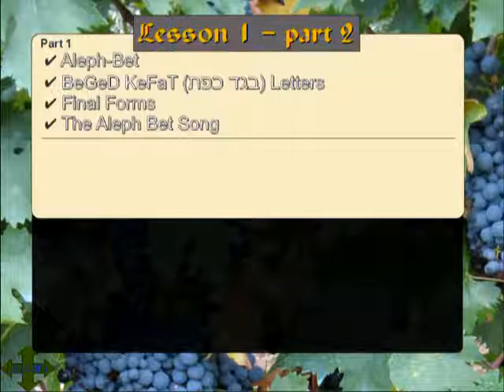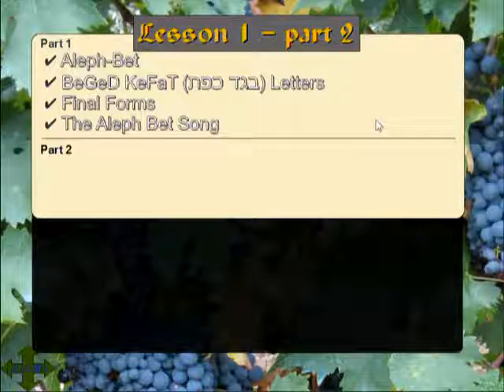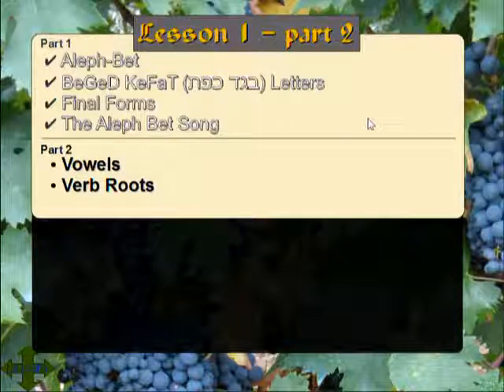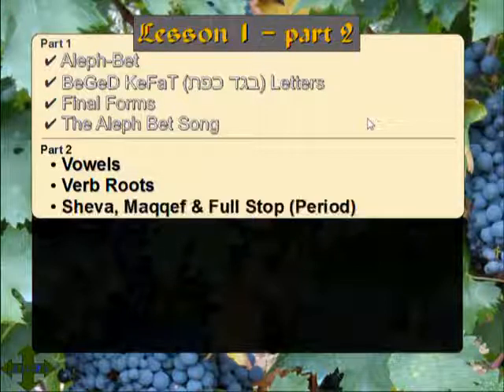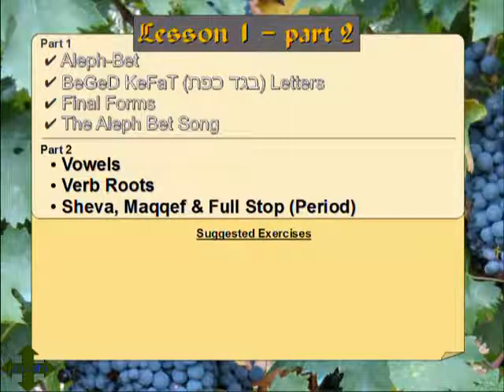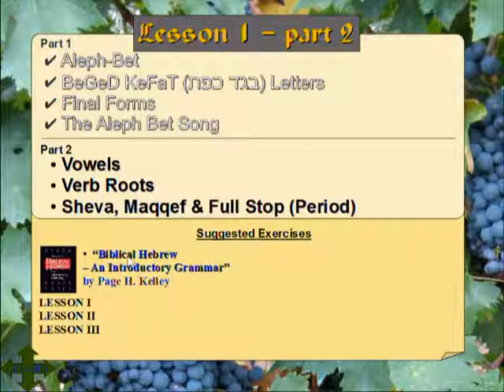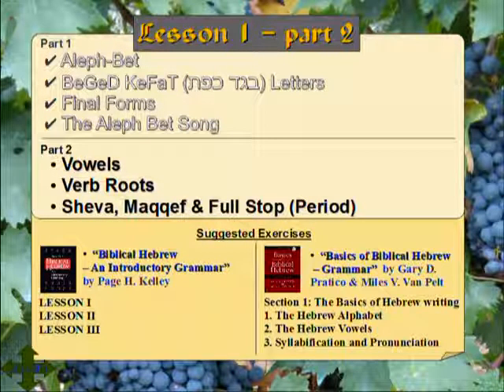10 Lesson 1 part 2 Contents